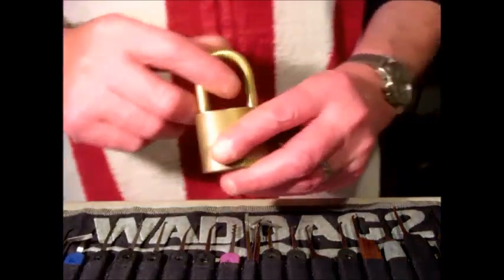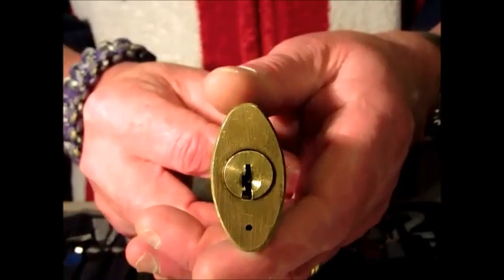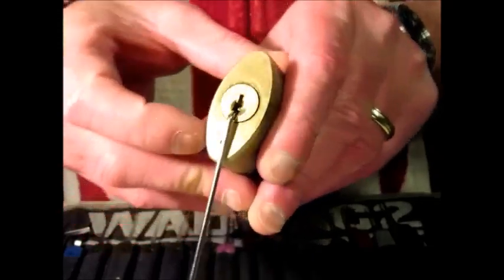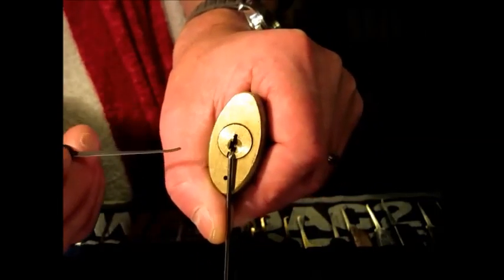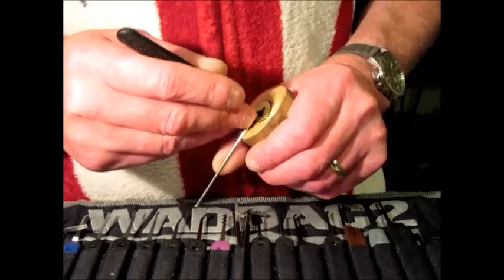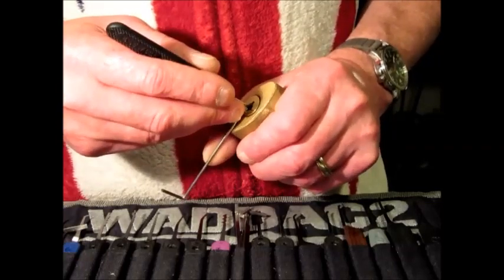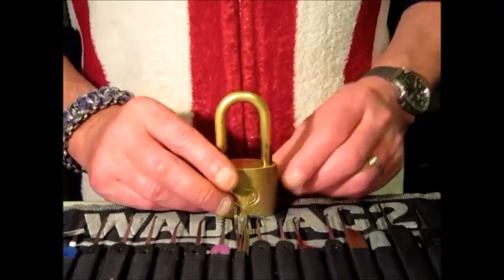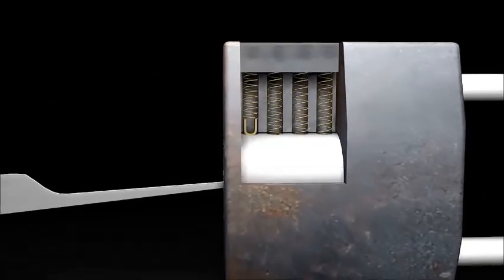Single Pin Picking An Old Pacific Gass & Electric Padlock By Wilson Bohannan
Most of my videos are tutorials with hints and tips for lock picking, Including bumping locks, raking locks and single pin picking locks using many different lock picking tools. Including picking a safe with auto jigglers. I also have security warning videos and hints if you have been a victim of a burglary and your locks have been bumped. My bumping security video shows evidence on the keyway you have been a bump victim. Insurance companies will not always pay out due to a key being used. My video evidence will prove to an insurance company that you may have been a victim of a bump crime, and will have to pay out what's rightfully yours, so subscribe and watch all my lock picking videos for great tutorials on lock picking with all lock picks including warded lock picks, disk detainer picks and tubular lock picks also known as ace picks, southord pick guns. All are great to view.